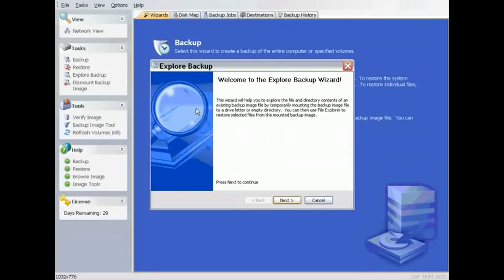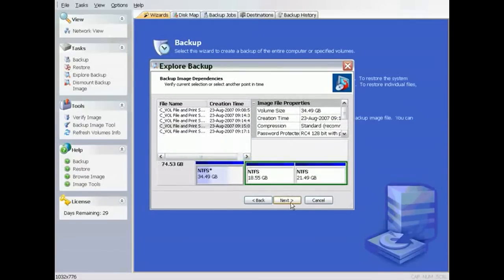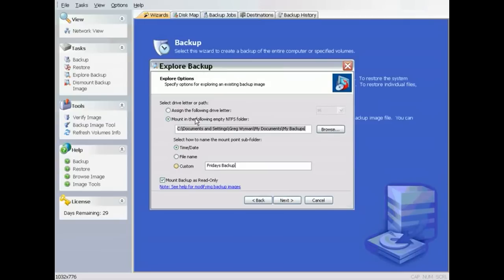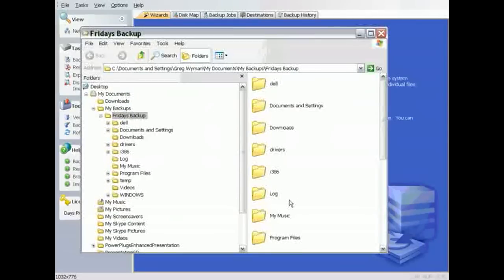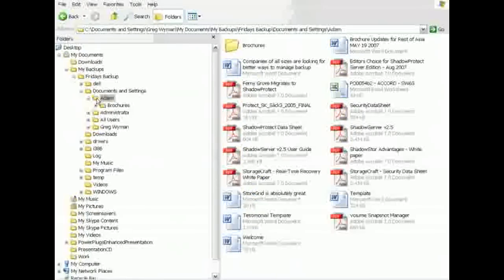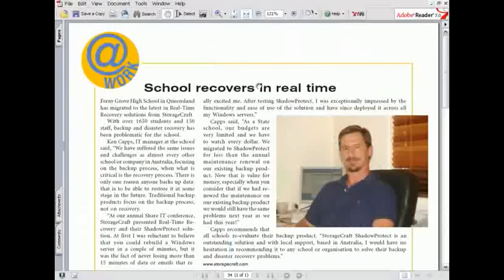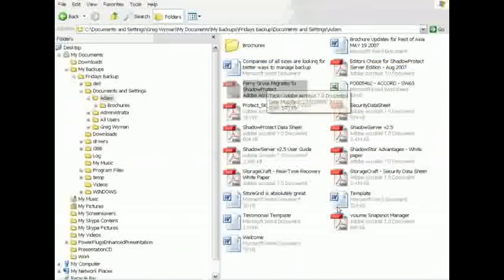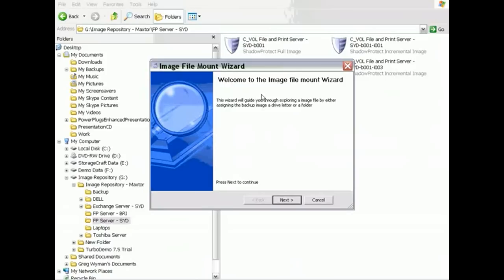Shadow Protect Restoring Files & Folders